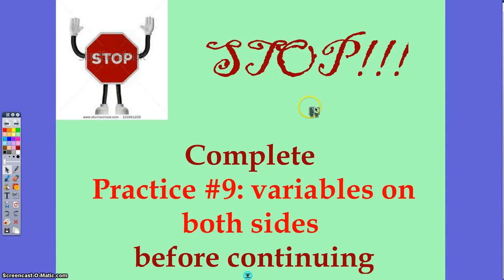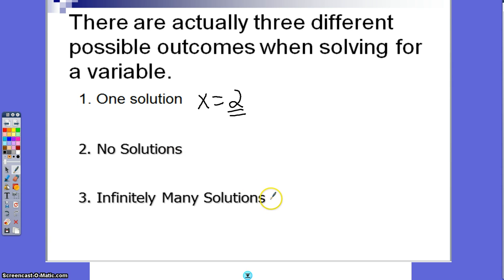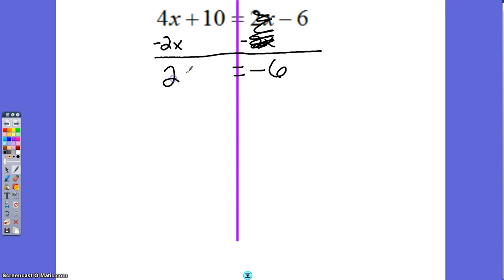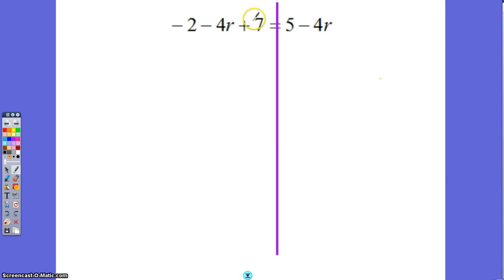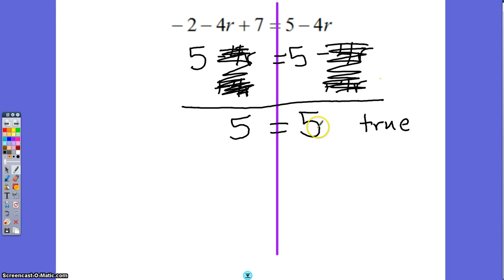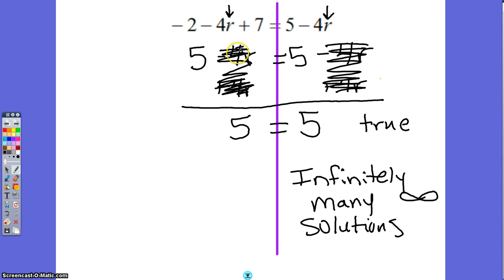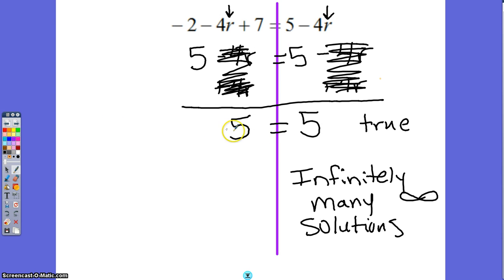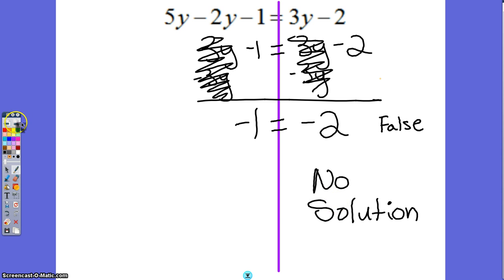Equations - Video #14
14th video in our equations unit